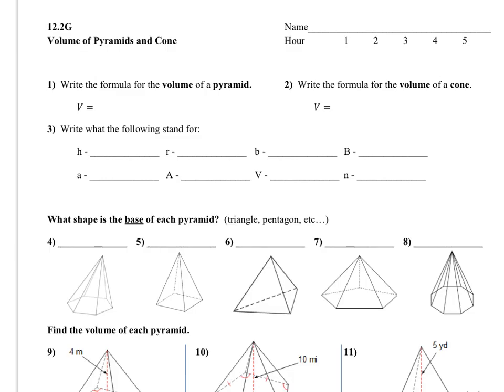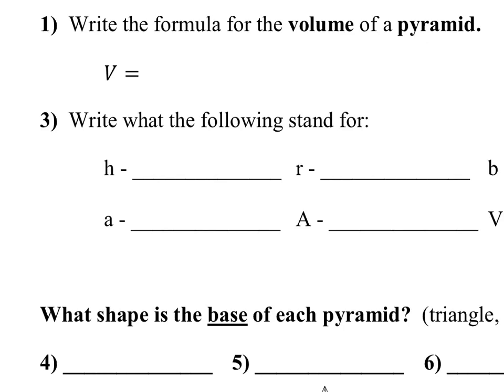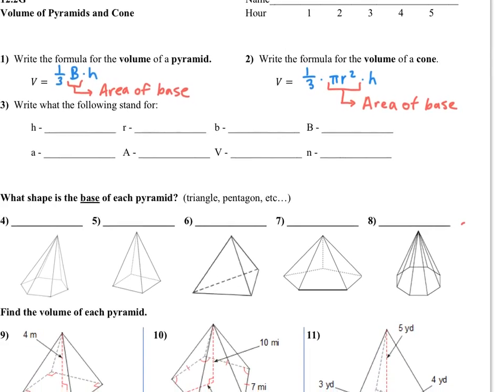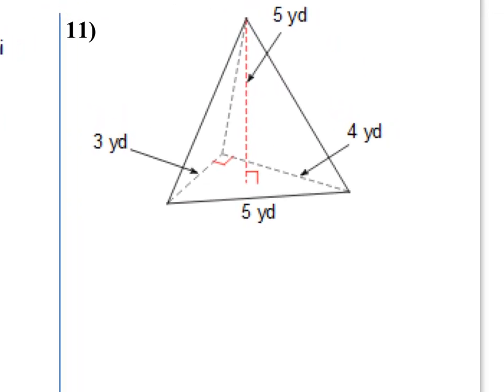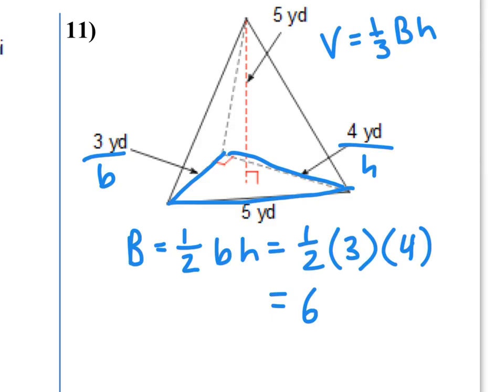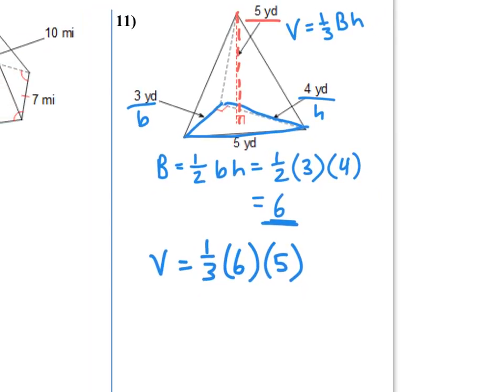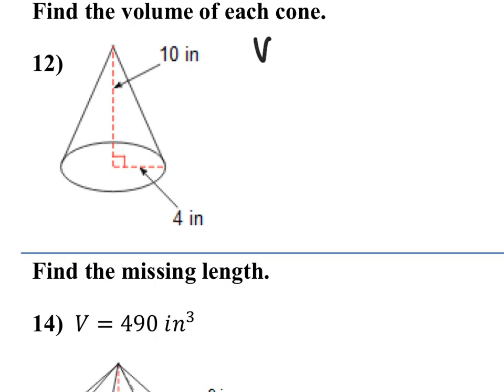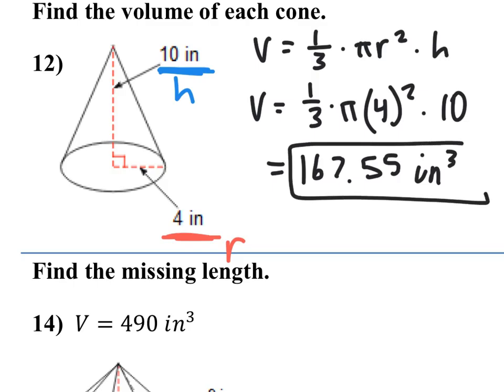12.2G - Volume of Pyramids and Cones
12.2G - Volume of Pyramids and Cones